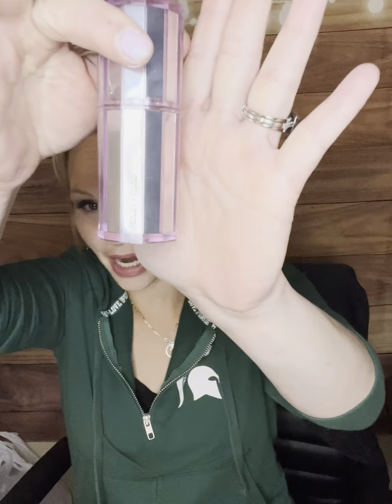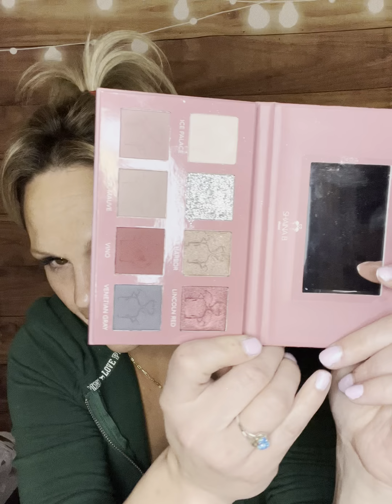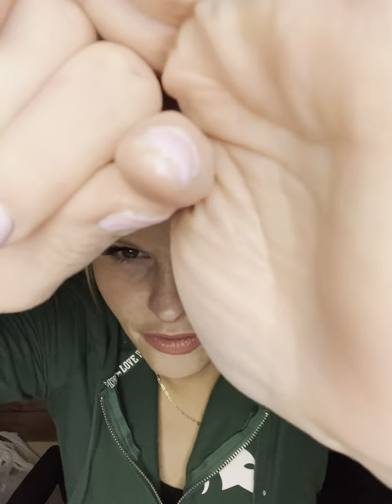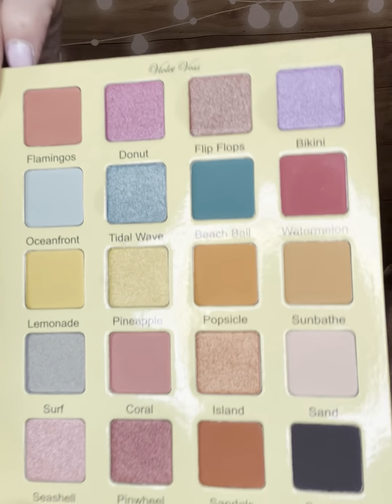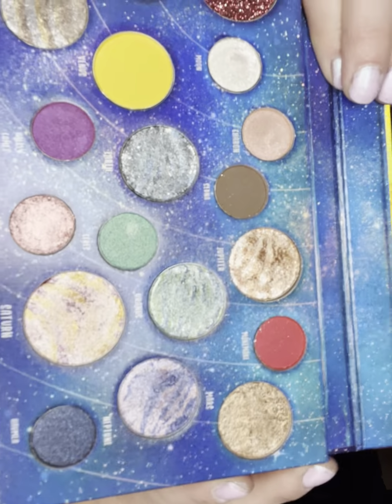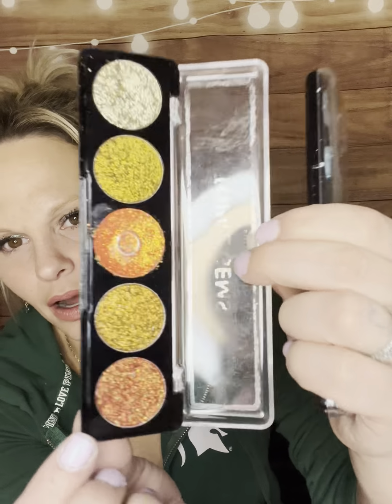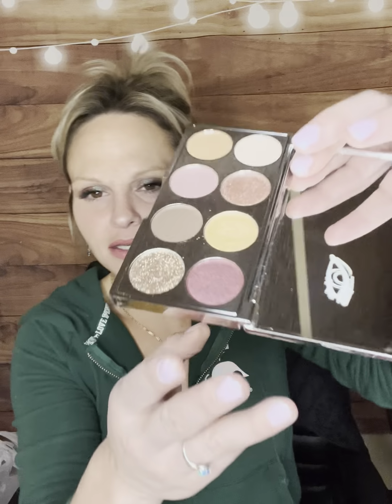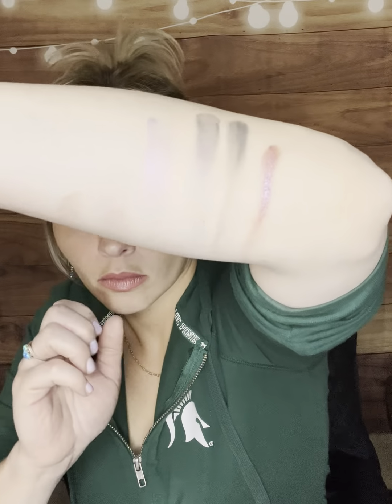Eyeshadow Palette Collection/Declutter Part 3￼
** ￼ Please make sure you are choosing to watch this video in the highest definition for your best viewing experience💓￼

Let’s Hook Up On Instagram 🥂